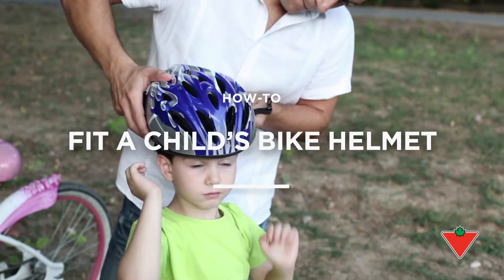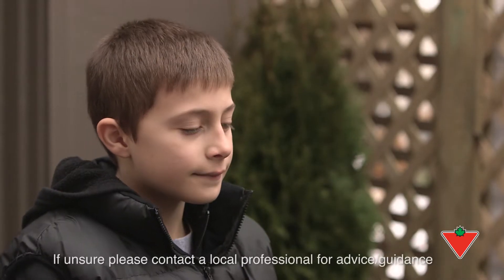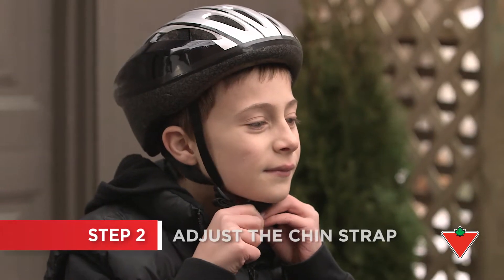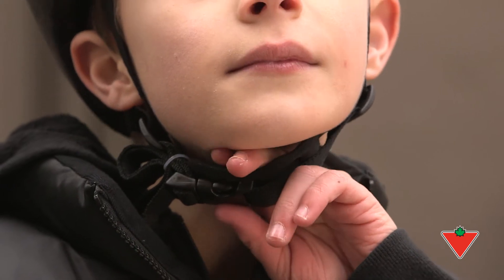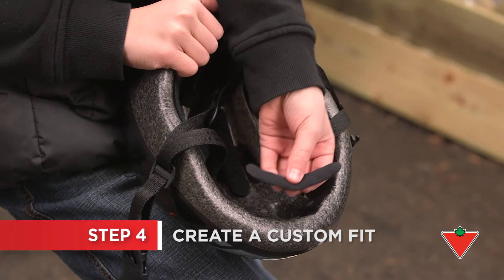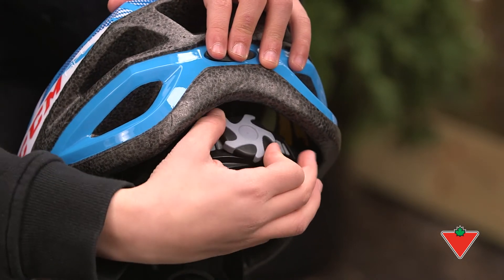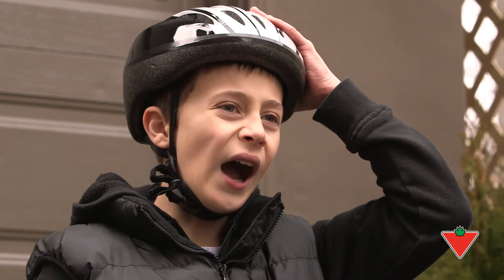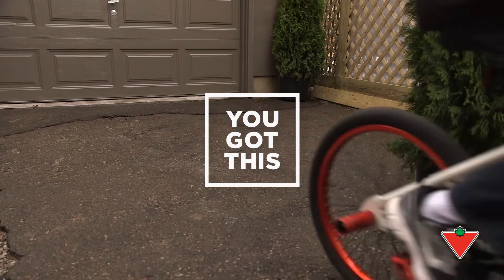Choosing a Helmet for your Child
Wearing a helmet is your child's best defence against head injury in case of a bad fall or accident. There are many sizes styles of helmets - from toddler's to youth, both boys and girls. Some helmets come with sizing pads to adjust the fit. Mix and match the pads for the best fit.

The helmet should cover the forehead without sliding back. It should be about two finger widths above the eyebrow. The chin strap should be tight enough to hold the helmet down without any wiggling. One or two fingers should be able to fit between the strap and the chin. The side straps should be adjusted to fit just below the ear.

Some helmets will have a dial fit adjuster to get a snug, custom fit. Check that the helmet does not rock back and forth or side to side. A final check -- open the mouth wide. The helmet should pull down slightly on the head.

With the right size of helmet properly fitted, you're ready for a safe and enjoyable ride.

You can see a wide range of bikes and accessories at Canadian Tire.